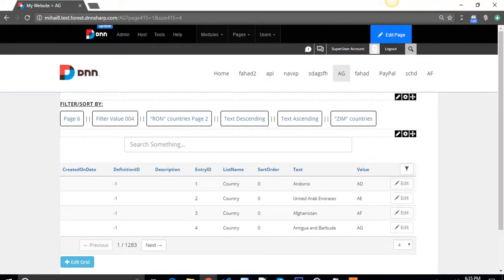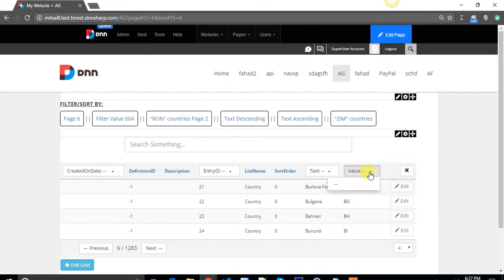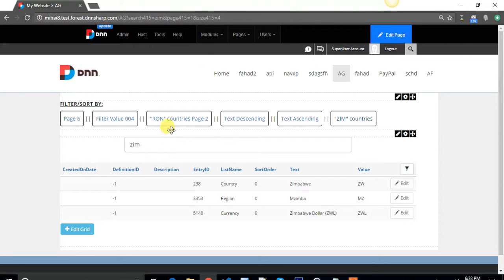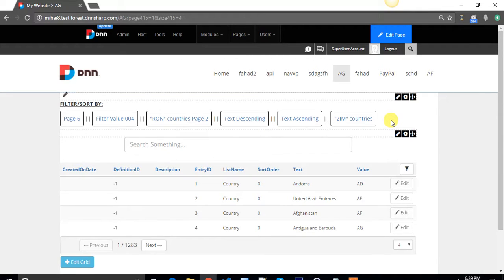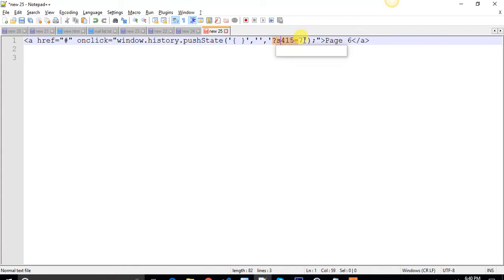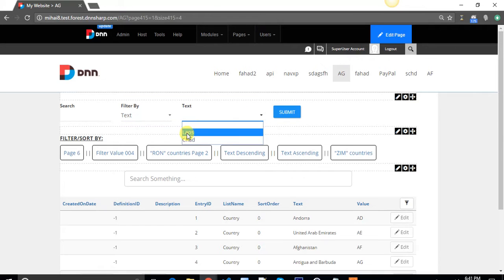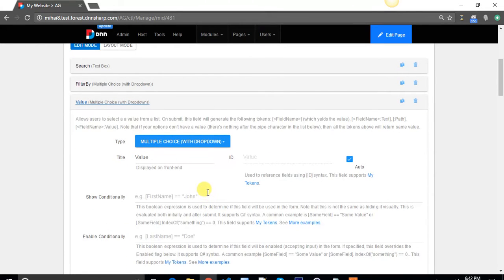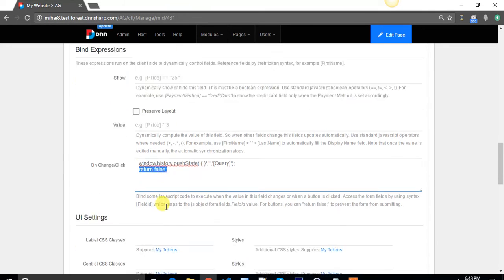DNN Sharp Action Grid - Sync With URL - filter grids without refresing the webpage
Filter your grids without refreshing the webpage. It's very easy with the new Sync with URL feature and faster than how you used to filter until now.